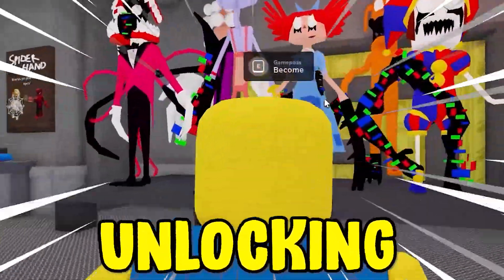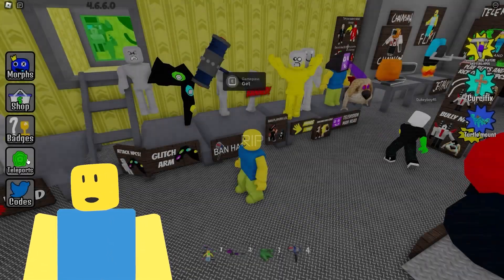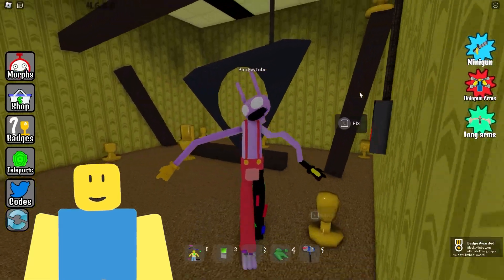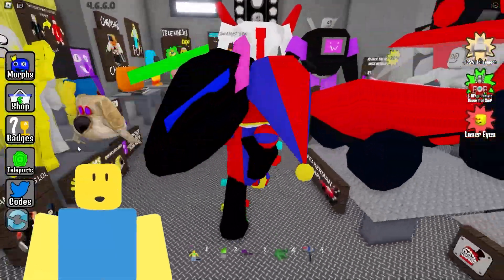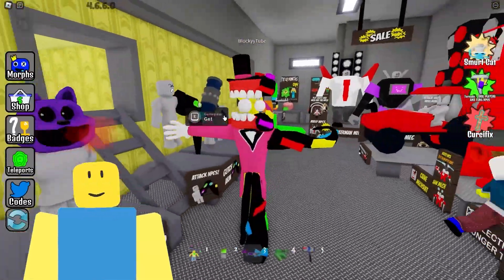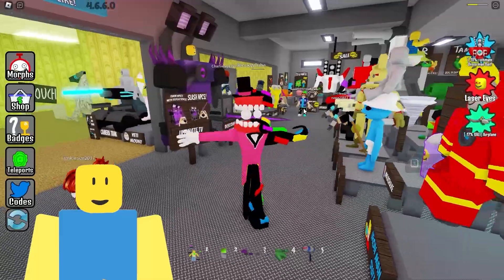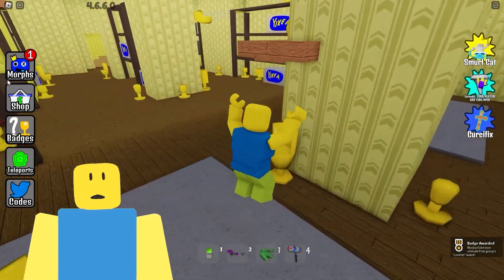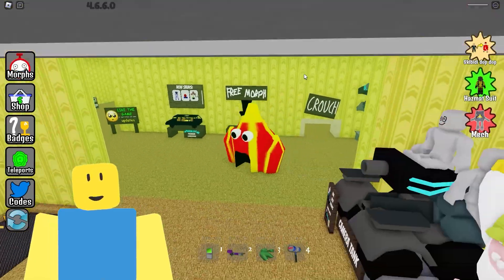I FOUND *CORRUPTED POMNI.EXE* IN ROBLOX FIND THE BACKROOMS MORPHS (ALL MORPHS UNLOCKED)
Pomni.exe is HERE in The Backrooms. Can we unlock all the morphs?